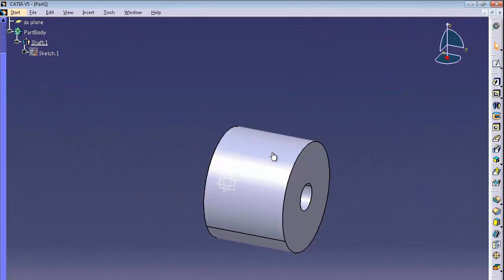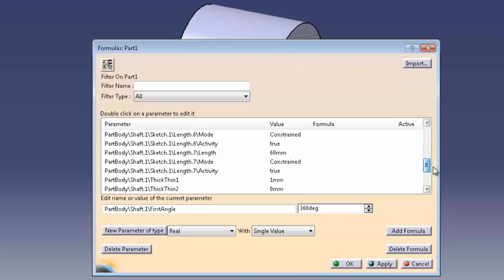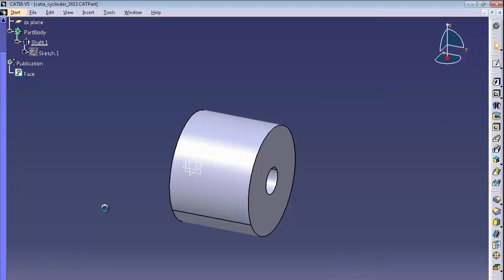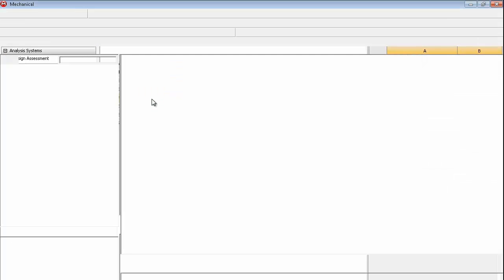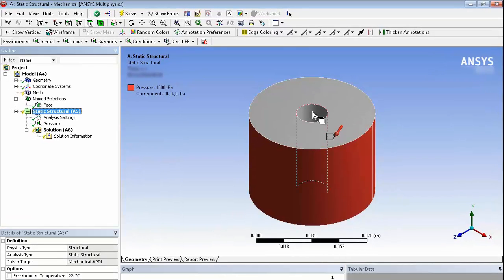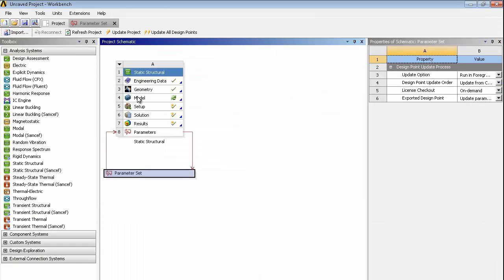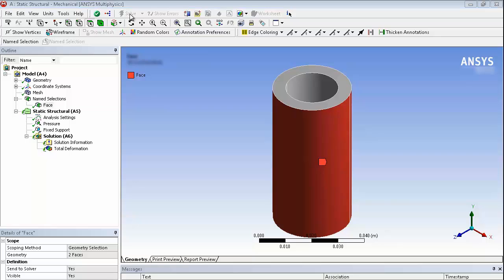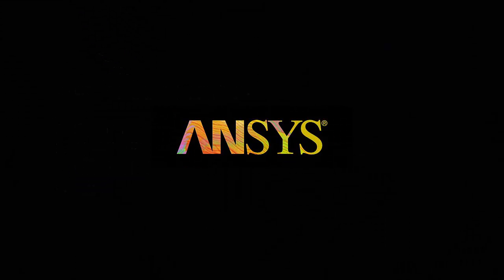ANSYS Workbench CAD Interface for CATIA: How To Create Named Selections and Parameters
This ANSYS How To video will demonstrate how to create Named Selections and Parameters in CATIA. ANSYS Workbench was designed to be a parametric and persistent platform so that you can easily perform design studies for your simulation-driven product development. ANSYS Workbench makes it easy to parameterize the physics or even the meshing, but being able to parameterize the CAD using our bi-directional CAD interfaces is another key ANSYS Advantage.  The ANSYS Workbench platform is the framework upon which the industry's broadest and deepest suite of advanced engineering simulation technology is built. An innovative project schematic view ties together the entire simulation process, guiding the user through even complex multiphysics analyses with drag-and-drop simplicity. With bidirectional CAD connectivity, powerful highly-automated meshing, a project-level update mechanism, pervasive parameter management and integrated optimization tools, the ANSYS Workbench platform delivers unprecedented productivity, enabling Simulation-Driven Product Development.   Leverage simulation technology with a single platform that unifies legacy tools and custom workflows to help companies transform designs into products.